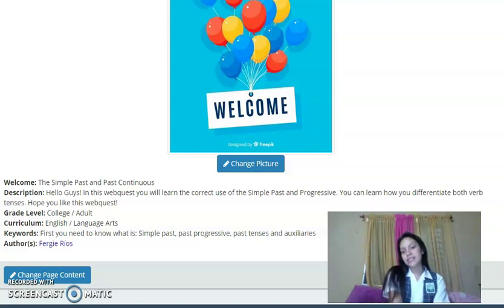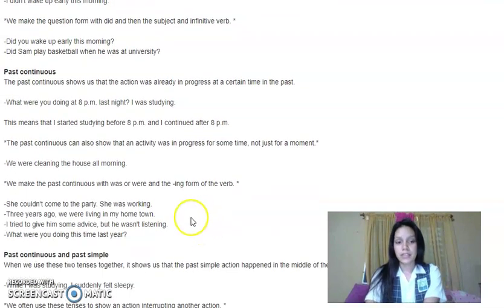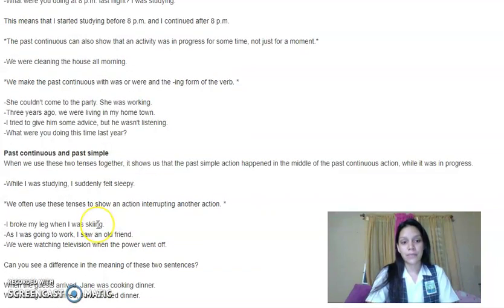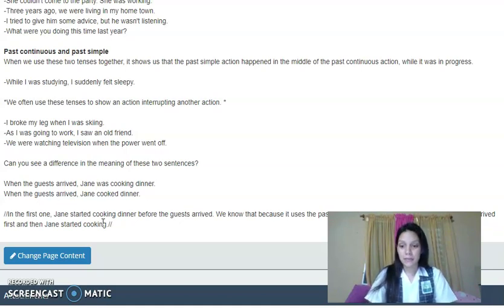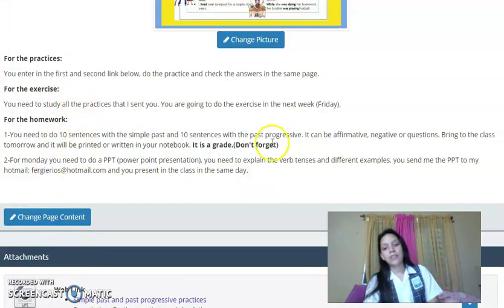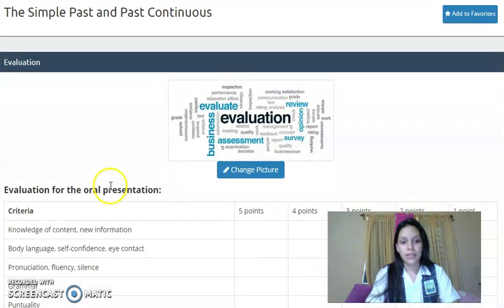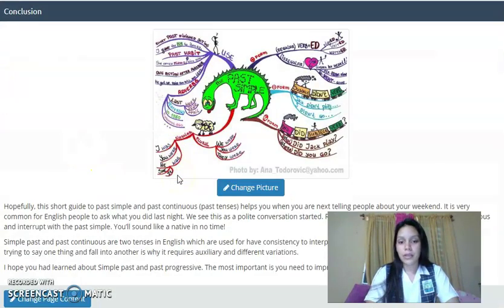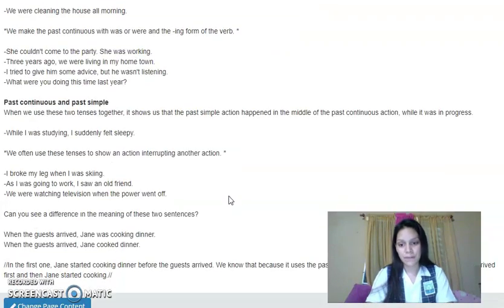Simple Past and Past Progressive tutorial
by Fergie Ríos. WebQuest